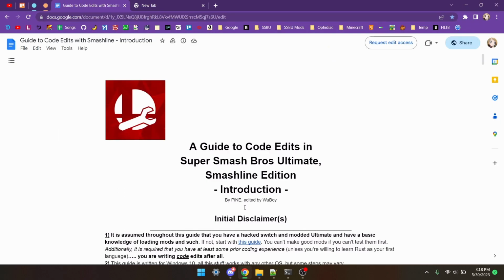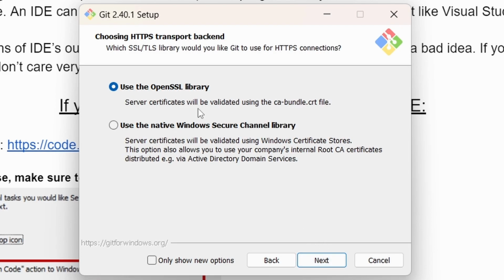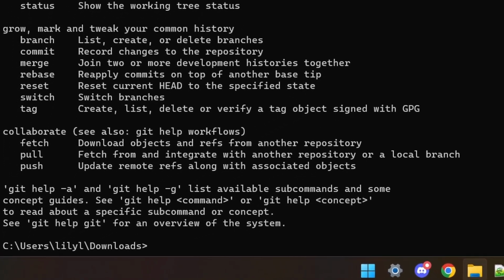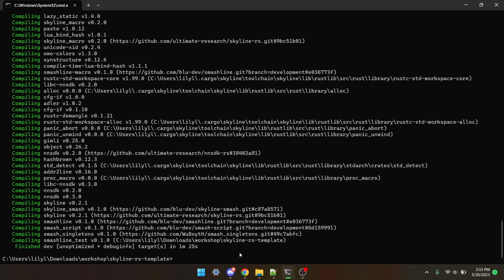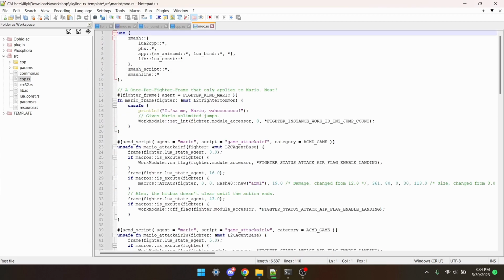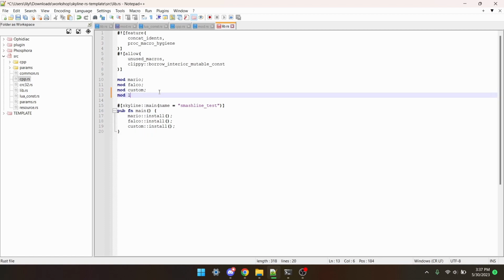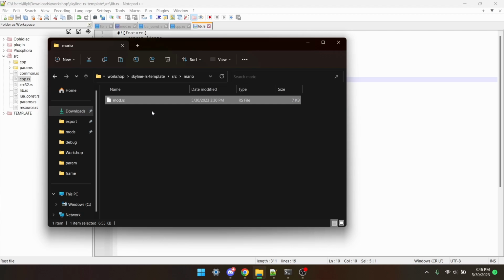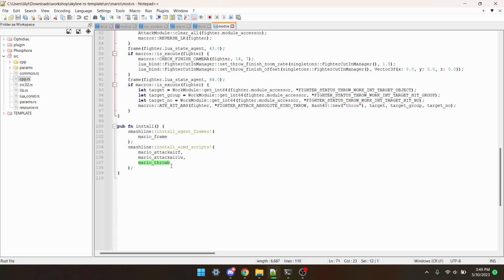Getting Started [SSBUMW 01]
PLEASE CHECK THE PINNED COMMENT

Timestamps:
0:00 Intro
0:13 Prerequisites
0:23 What is function hooking?
0:42 Installing required programs
2:09 How to use command prompt
2:42 Continuing installing required programs
3:29 Creating a mod
3:50 Building the plugin (READ PINNED COMMENT)
4:06 Finding the plugin
4:28 Installing an IDE (USE VSCODE)
5:01 Basic layout of a mod
9:03 Outro